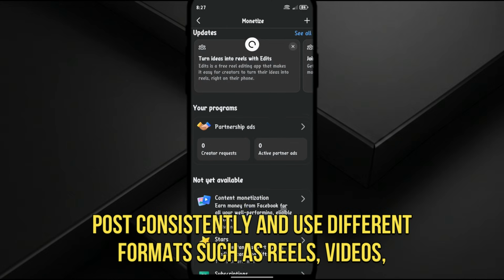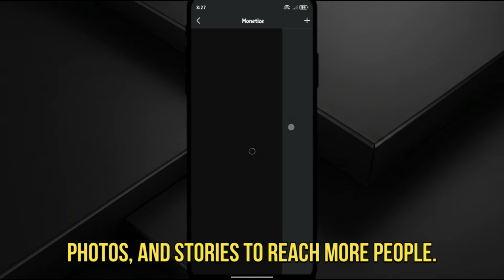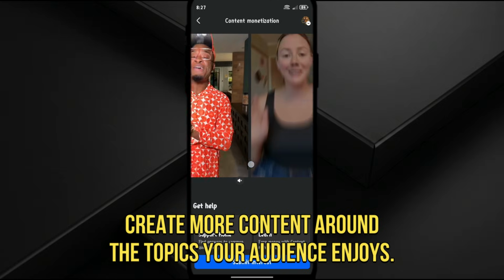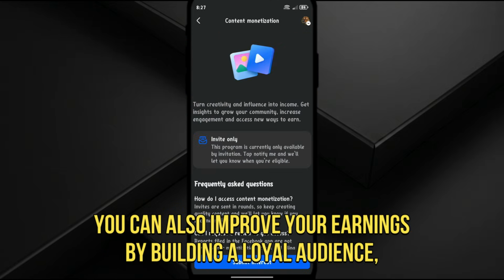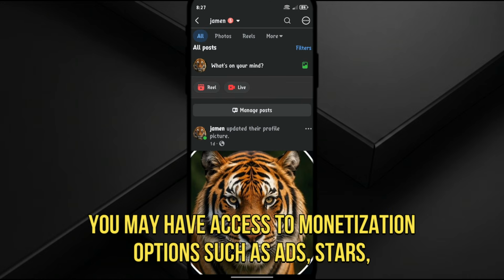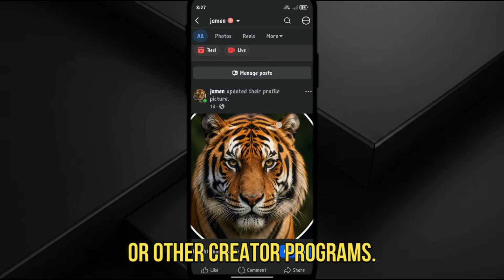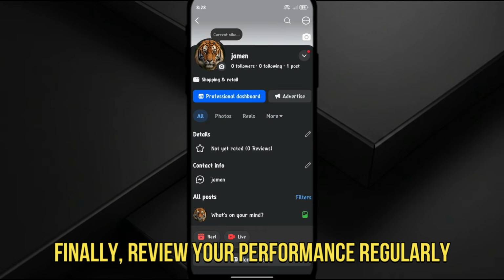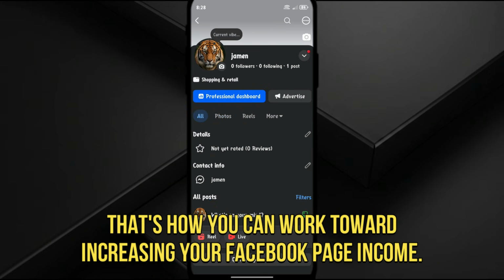How to Increase Facebook Page Income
How to Increase Facebook Page Income shows you practical ways to improve your Facebook Page earnings and build a stronger monetization strategy. Learn how Facebook Page monetization works, how to create content that can attract more viewers, and how to improve your earning potential through consistent content and audience engagement.

This tutorial is useful for creators and Facebook Page owners who want to grow their audience and increase their income.